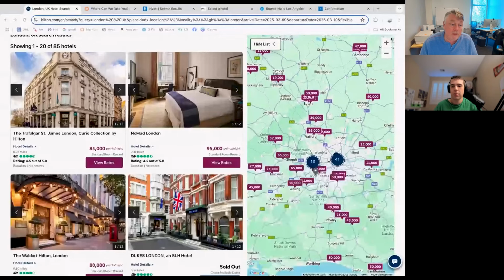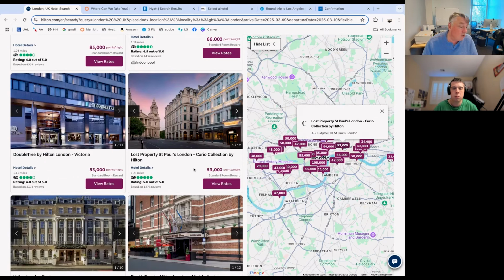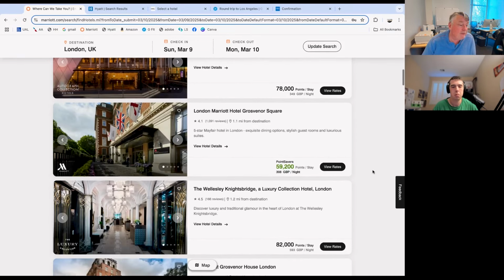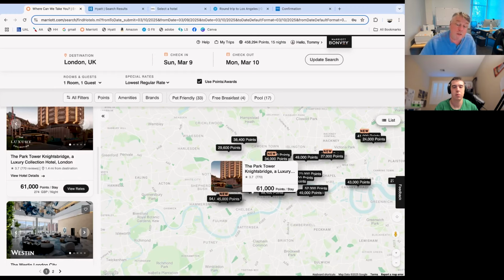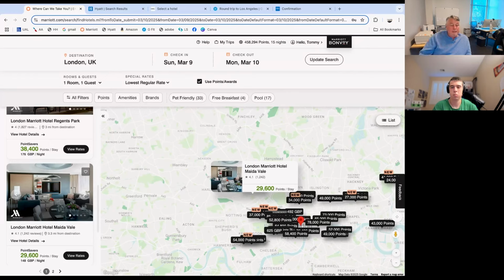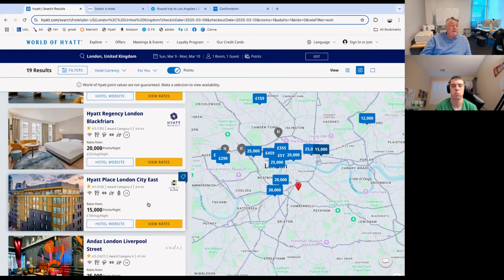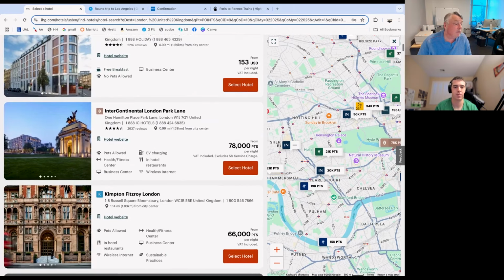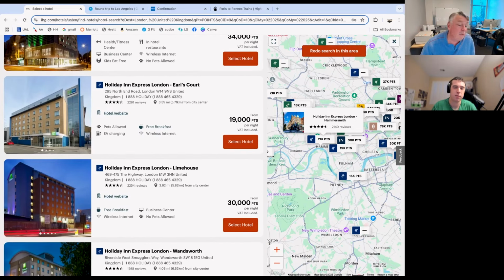Hotel Hacks London. The best hotels to use your miles & points at in London 2025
Tommy Danielsen and John Ryan go through the best redemptions for the 5 biggest chains in Paris.